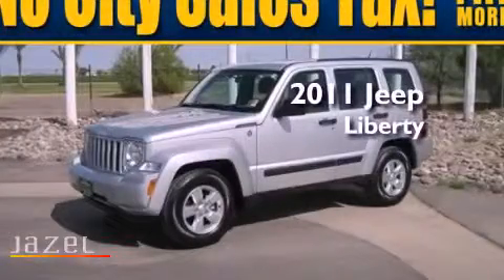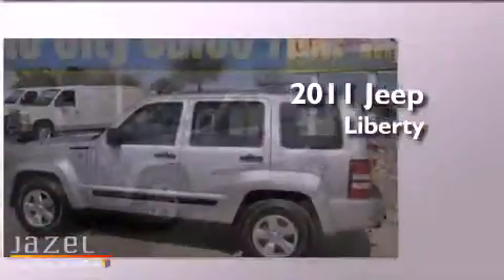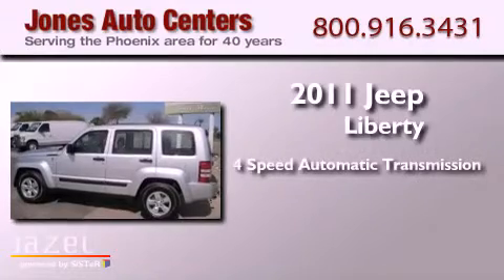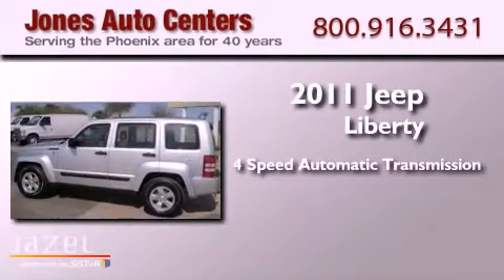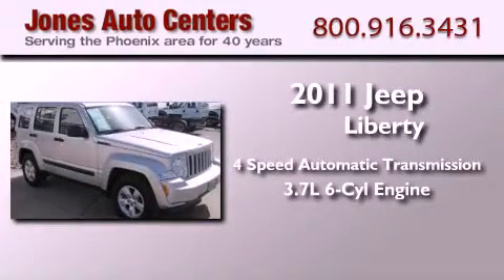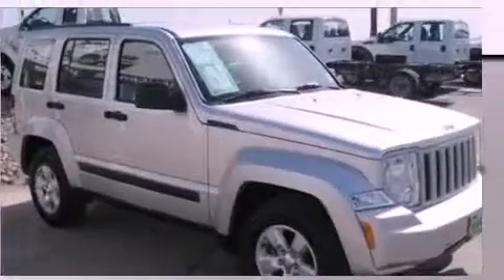2011 Jeep Liberty Buckeye AZ 85326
Year : 2011
 Make : Jeep
 Model : Liberty
 Engine : 3.7L V6 MPI SOHC 12V
 Trans . : Automatic
 Exterior : Bright Silver Metallic
 Miles : 22,917
 Interior : Dark Slate Gray Interior

 23454 W. Highway 85